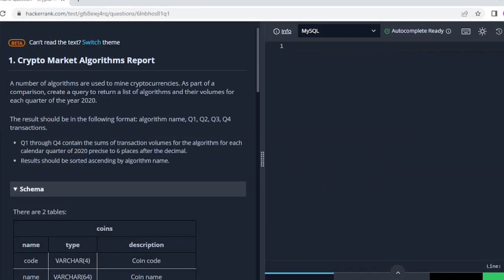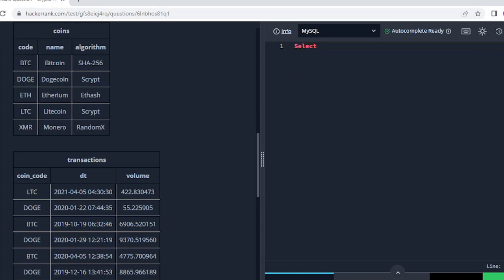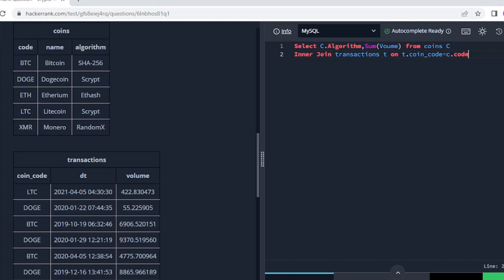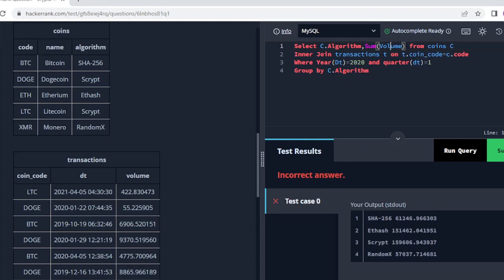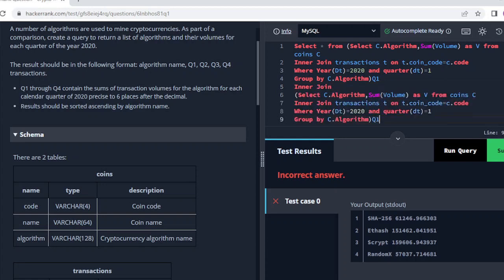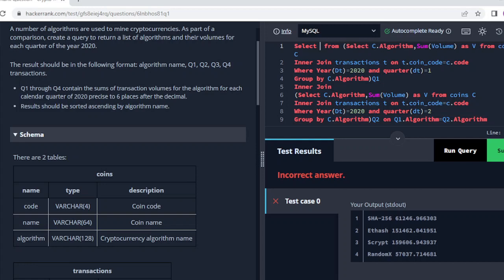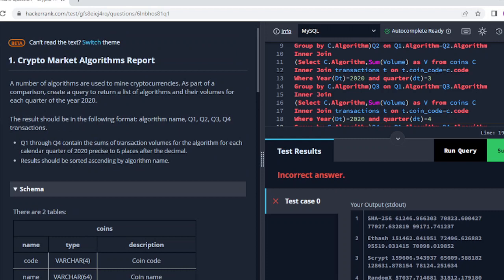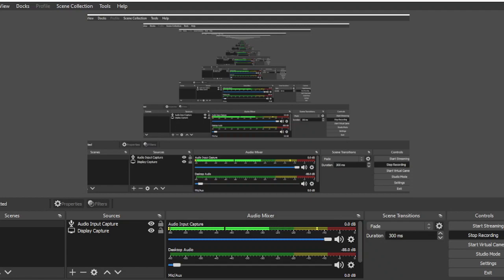SQL Advanced Skill Certification Part- 1 Test on Hacker rank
How to Earn SQL (Advanced) Certification on Hackerank ?

In this video, you'll learn how to earn free certification from Hackerrank

Important Links